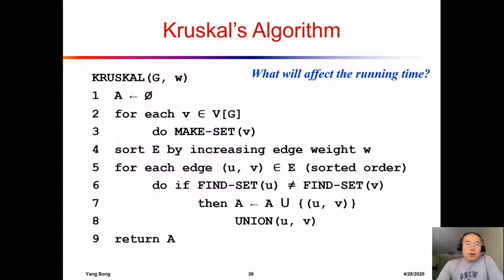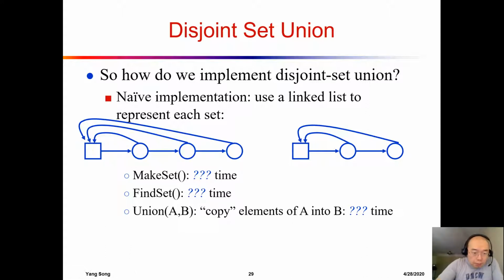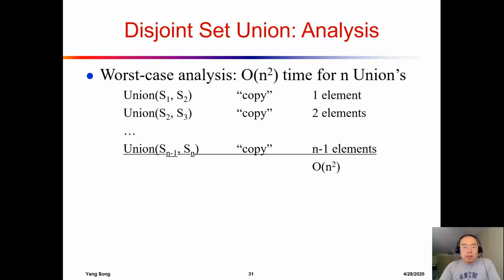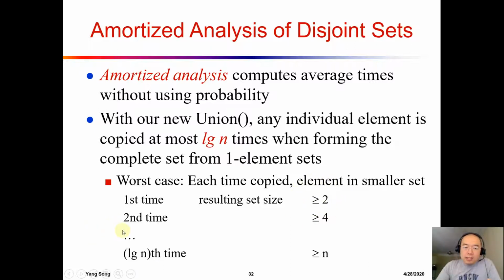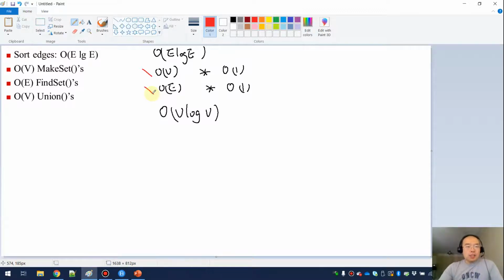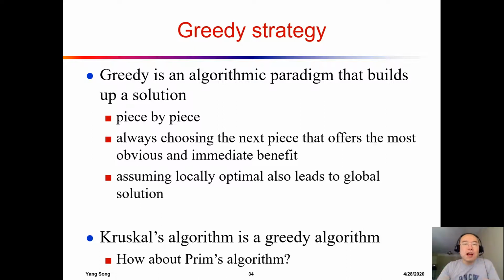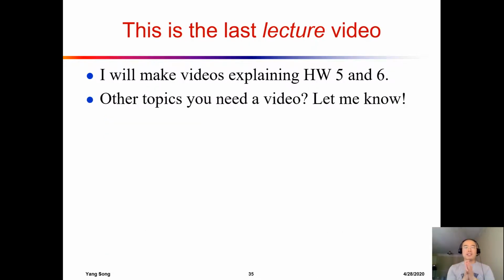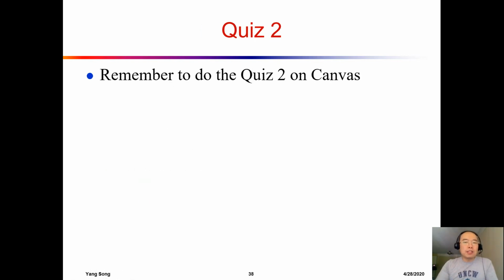23-2 Kruskal's algorithm analysis